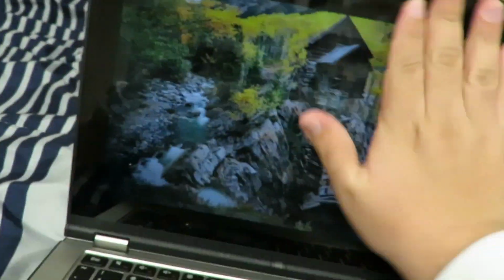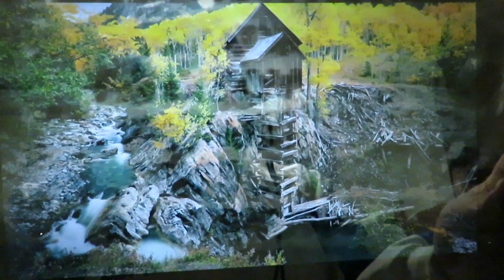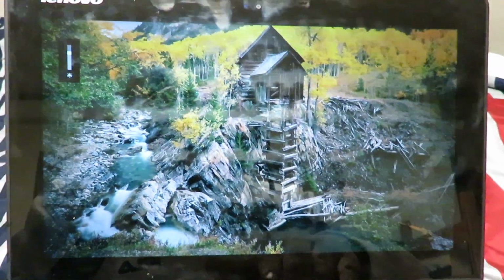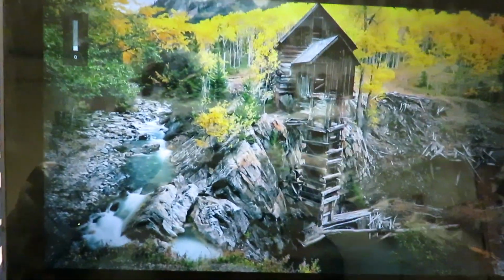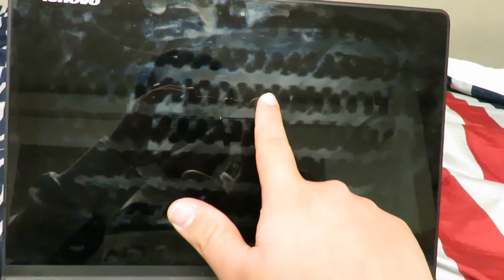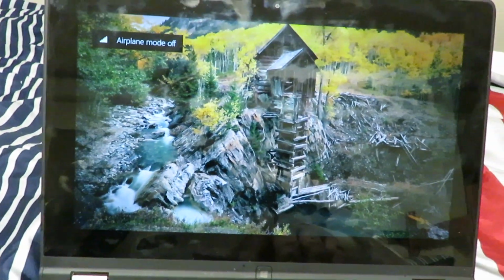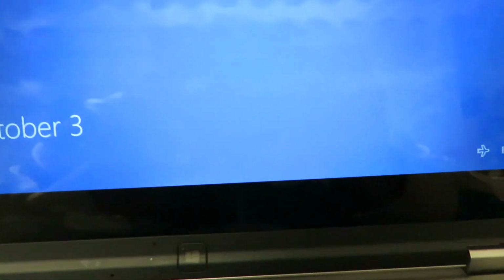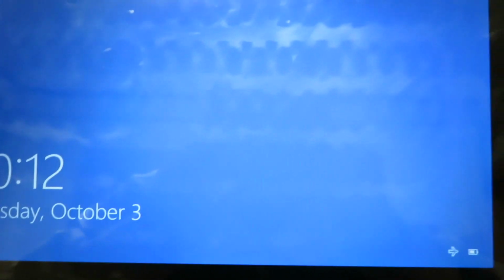Windows 10 startup screen stopped | UnboxAbel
I don't really know how it happened but it happened. Recorded on Oct.3